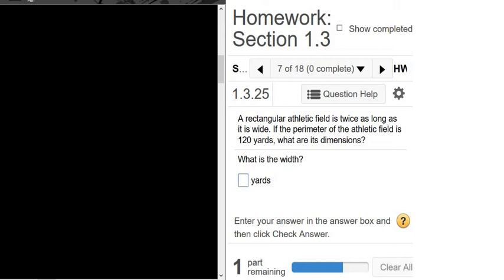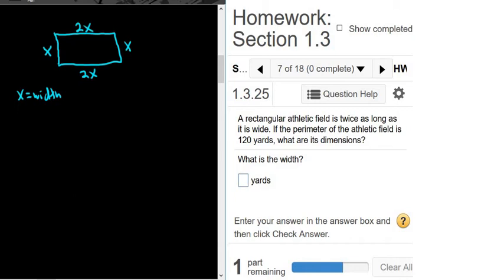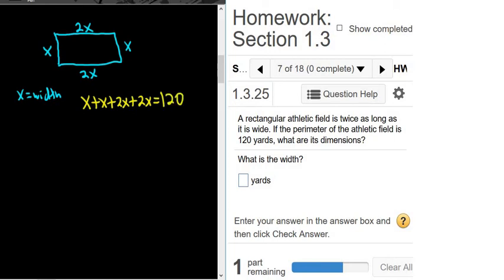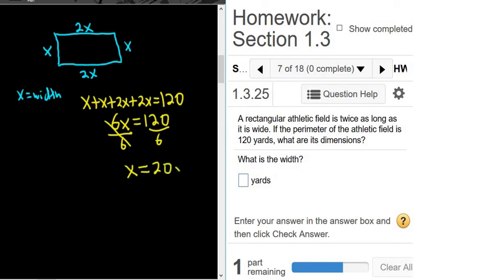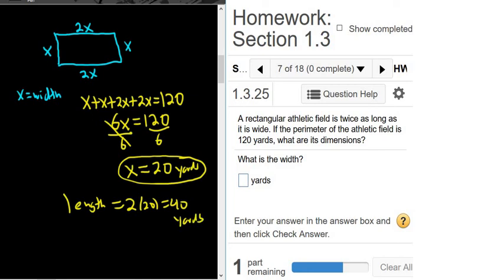Rectangular Athletic Field Perimeter Word Problem MyMathlab